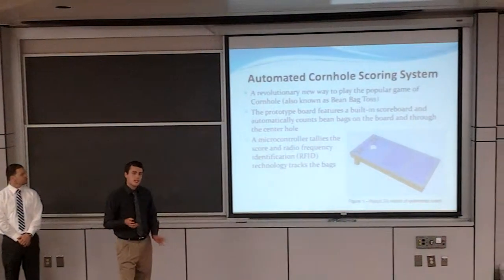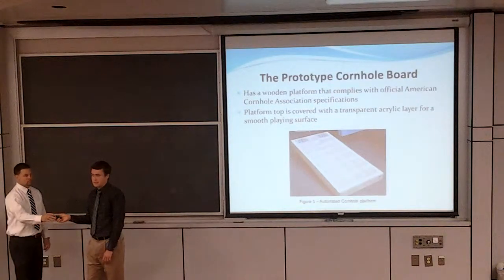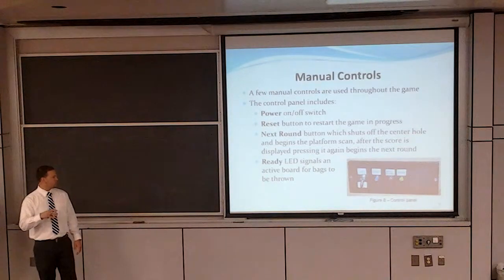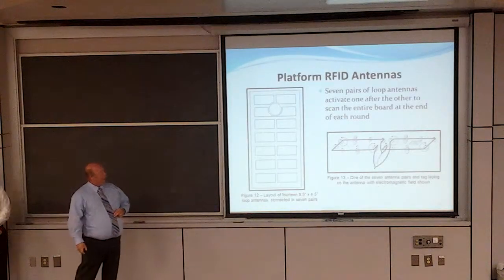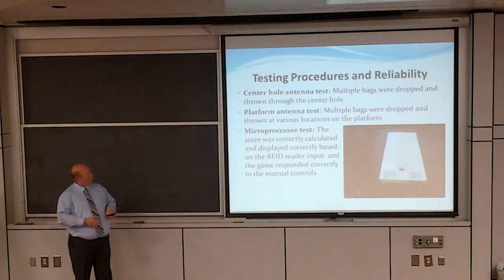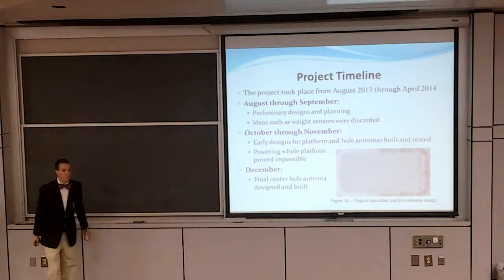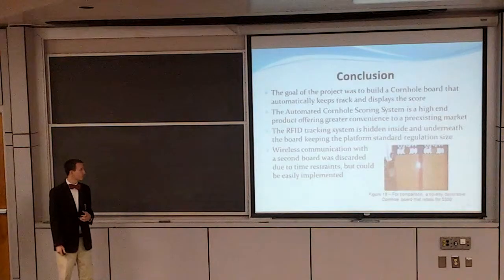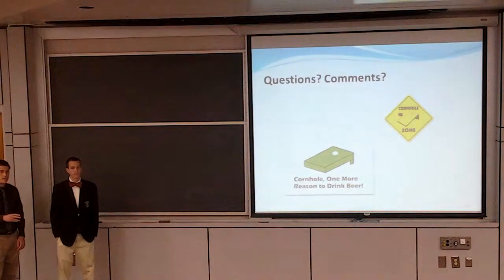Major League Cornhole